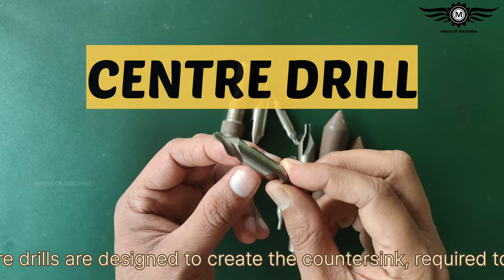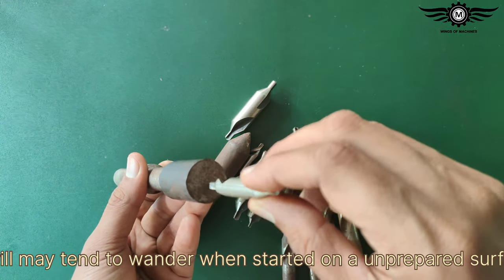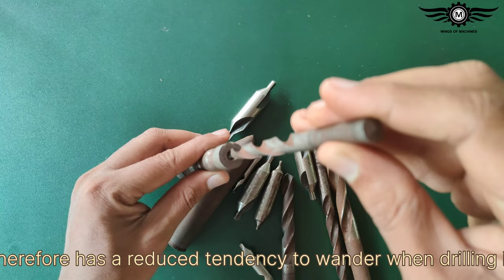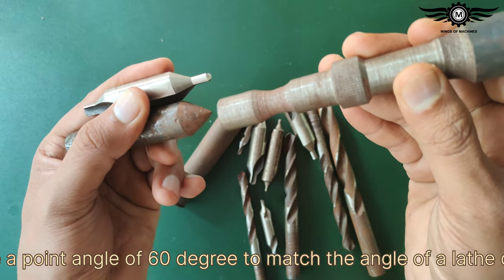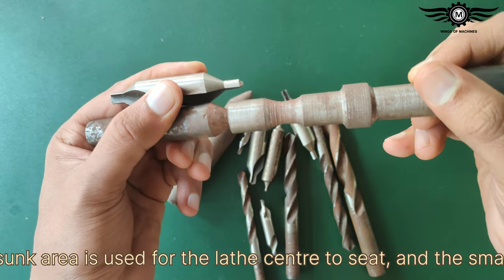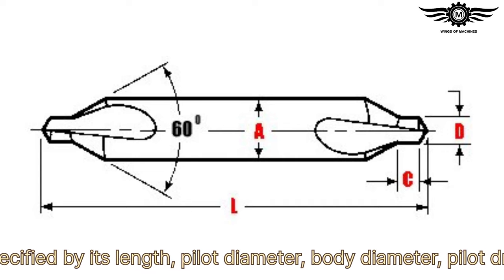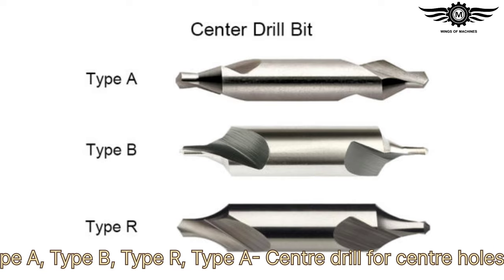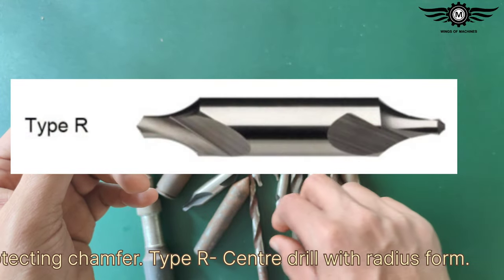CENTRE DRILL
Centre drills are designed to create the countersink, required to locate a tailstock centre. It is also used to provide a stating hole for a large sized drill. Traditional twist drill may tend to wander when started on a unprepared surface. A centre drill frequently provides a reasonable starting point as it is short and therefore has a reduced tendency to wander when drilling is started. Generally centre drills are made in High Speed Steel. They have a point angle of 60 degree to match the angle of a lathe centre. Centre drills have a narrow pilot point and a wider countersink portion. The countersunk area is used for the lathe centre to seat, and the small diameter hole is a relief for sharp tip of the centre. Generally centre drills are specified by its length, pilot diameter, body diameter, pilot drill length etc. There are three common types of centre drills. Type A, Type B, Type R, Type A- Centre drill for centre holes without protecting chamfer. Type B- Centre drill with protecting chamfer. Type R- Centre drill with radius form.